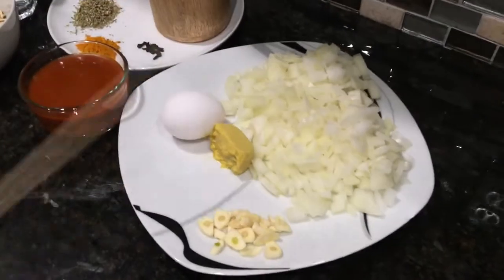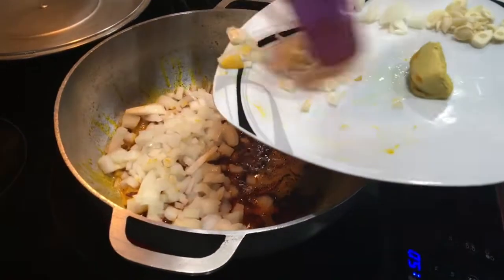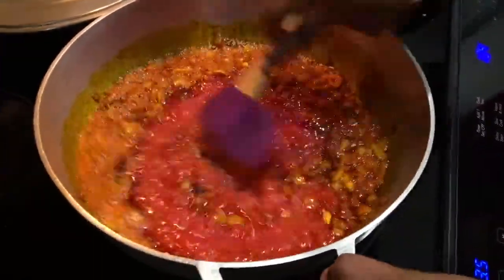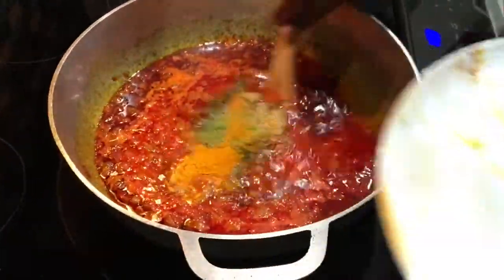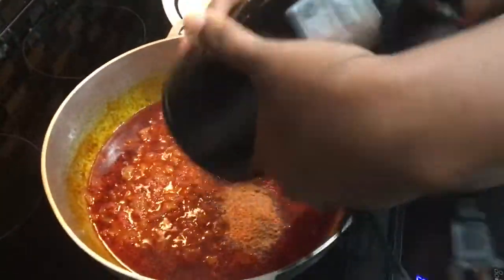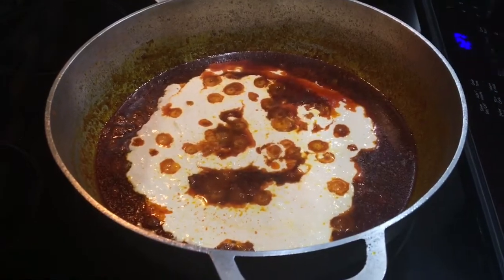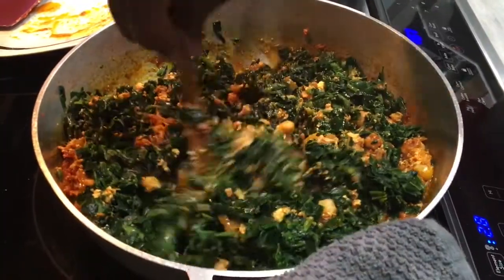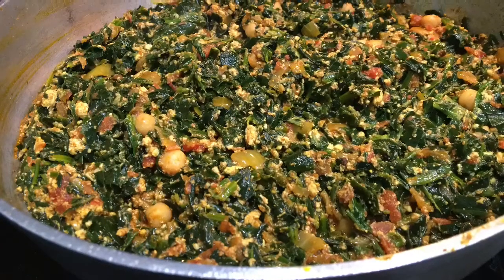SPINACH STEW || PALAVA SAUCE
Spinach stew or palava sauce is a west African staple. I love this meatless version, and I like how it’s nso tasty, green and delish. Pairs very well with boiled yams, potatoes, rice, gari, etc, the possibilities are endless.

Ingredients:
1lrg onion
2 LRG garlic cloves
2 cups petite diced tomatoes
I cup or more egushi/ melon seeds
3 lbs frozen spinach or fresh
1 tbsp ginger
1 egg (optional)
1/4 tsp cloves
1/2 tsp turmeric powder
1 tsp oregano
I tsp fennel seeds
1TBSP dried shrimp or shrimp cube
Salt/pepper/ adobo to taste
1 tbsp chili pepper
1/3 cup oil
1 cup chick peas

ANGWAMU with a twist